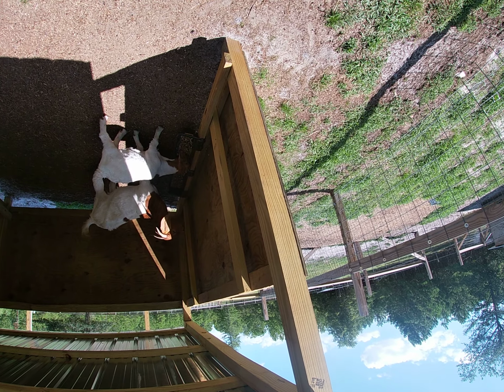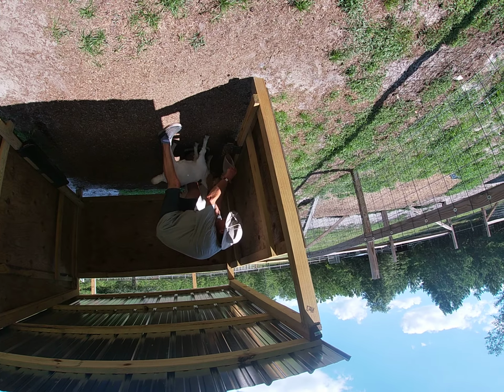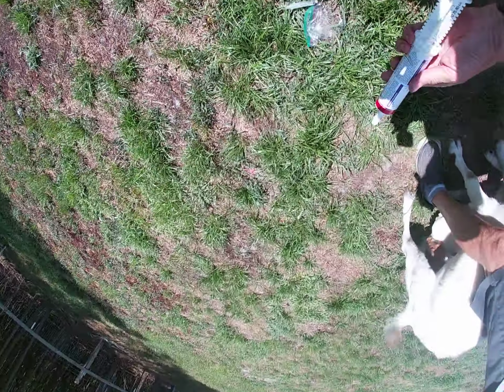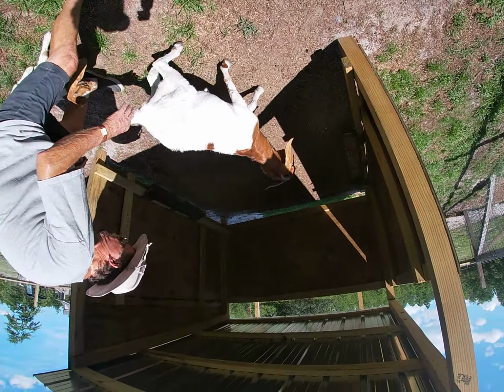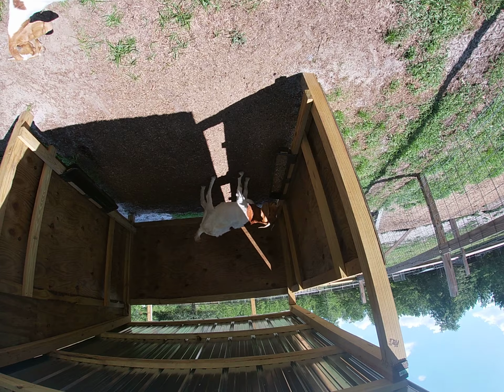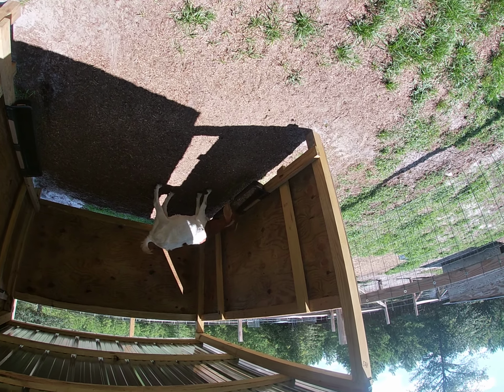How to worm a Goat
How to tell if your goat has worms